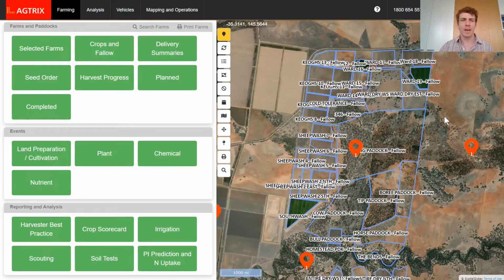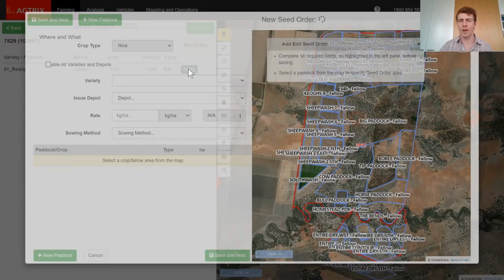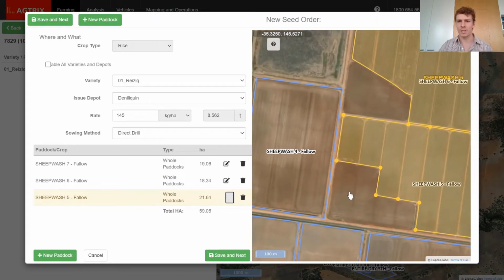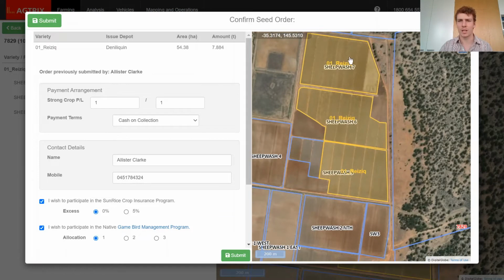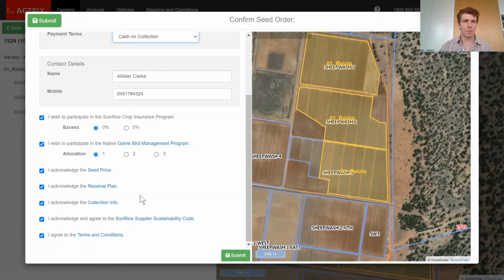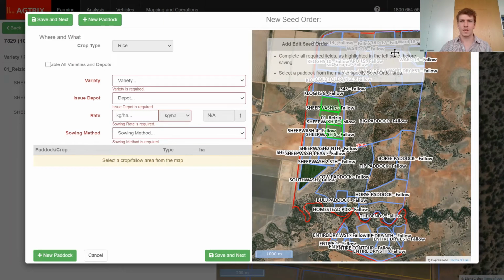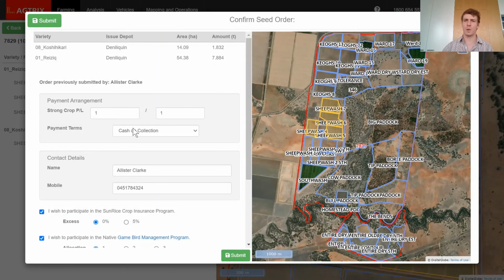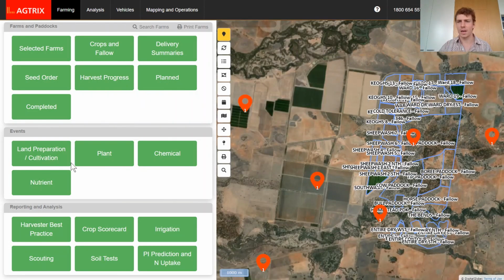Creating and Submitting a Seed Order